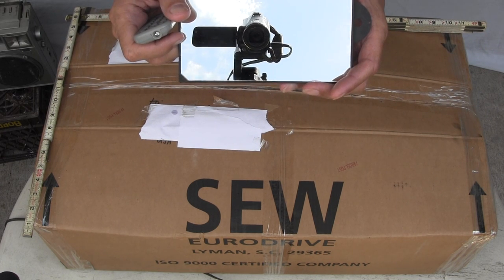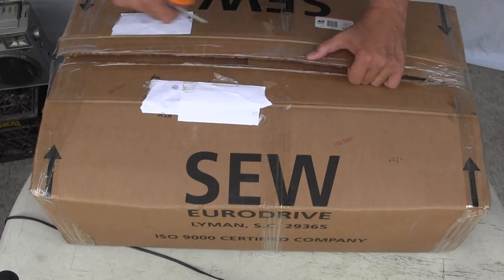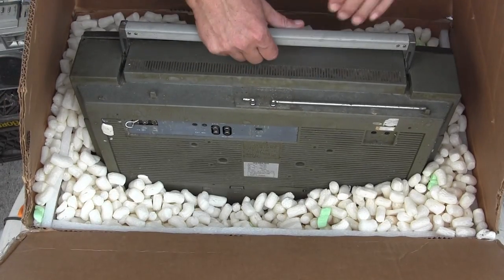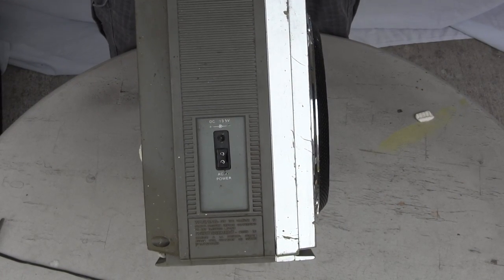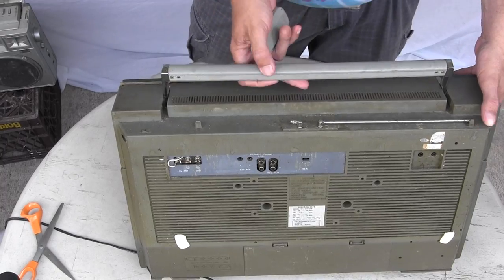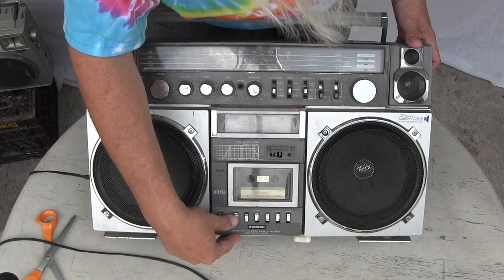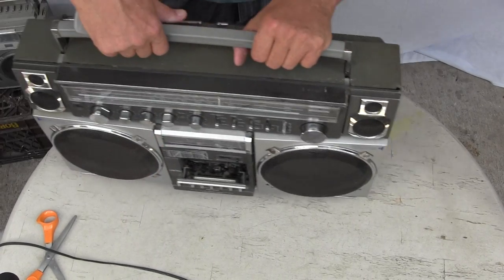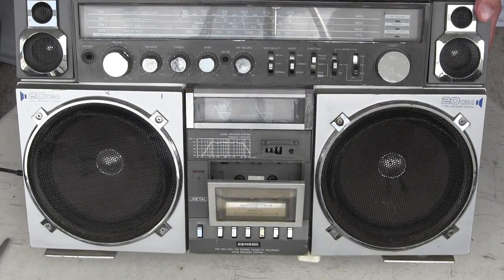HUGE GHETTO BLASTER SENSOR BOOMBOX RARE Boombox aka's HX 4631 HX 4635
Item specifics Condition: For parts or not working : Split the cost with friends
Seller Notes: "SCRATCHES , NEEDS REPAIR ,SOLD AS IS PARTS OR REPAIR"
Brand:  SENSOR Features:  Cassette Recording
Model:  RT-1046 Country of Manufacture:  Taiwan, Province of China
HUGE BOOMBOX RARE ,HEAVY ,SELLING FOR REPAIR OR PARTS ,RADIO DOES WORK ,CASSETTE DOESNT WORK ,METERS DONT WORK ,CONTROLS NEED TO BE CLEANED,HAVE TO MESS WITH CONTROLS TO GET SOUND ,BUT WHEN IN TUNED IT CRANKS ,A NICE FIXER UPPER , CORD GOT CHEWED UP BY DOG ,24 INCHES WIDE BY 14 INCHES HIGH AND 6 INCHES DEEP,MODEL NO RT-1046 SENSOR MADE IN TIAWAN.
On May-12-13 at 16:20:59 PDT, seller added the following information:
Helix â€" HX-4631, HX-4635 comparable to sensor